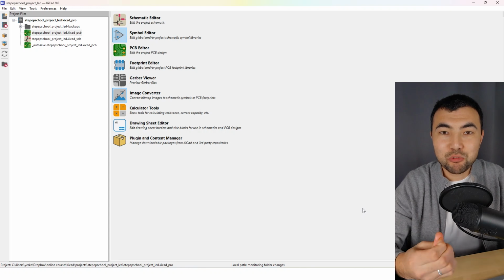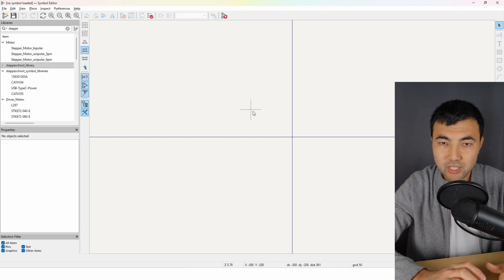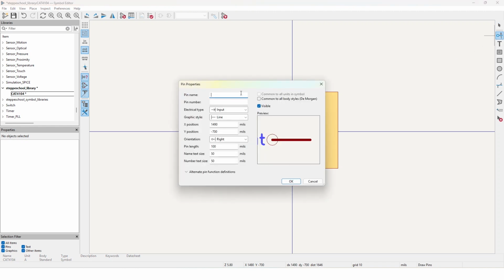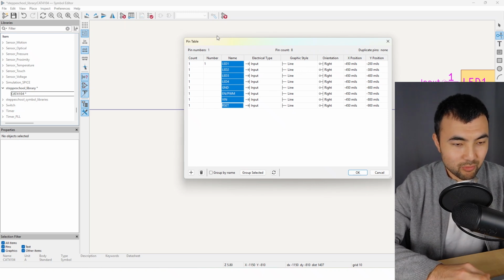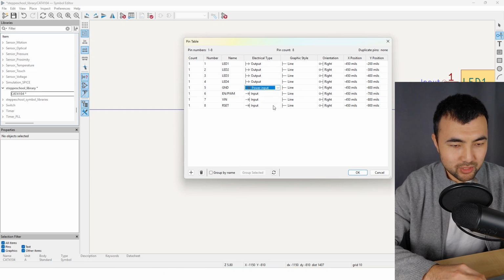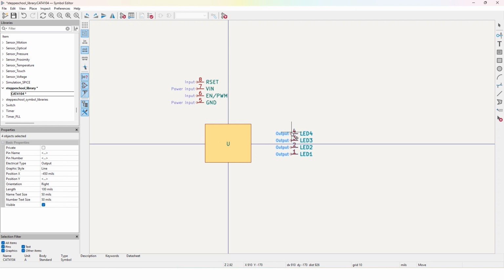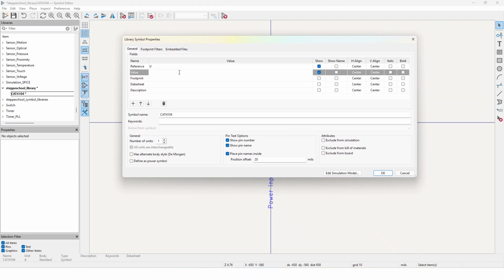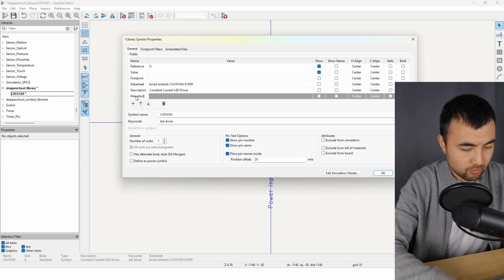KiCad tutorial for Beginners #3: LED Driver Symbol Creation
This video is part of our full course on PCB design for beginners. We cover essential electronics and basic electronics concepts, focusing on how electronic components are utilized in circuit design.
What this course covers:
- Symbol and footprint design
 - Schematic design workflow

This is the third part of the course, where we design a symbol to the LED Driver

00:00 Kicad Symbol Introduction
02:26 Kicad Symbol, Lifehack to Insert Pins fast
05:46 Kicad, Convention to Place Pins
07:36 Kicad, Enter Symbol Properties